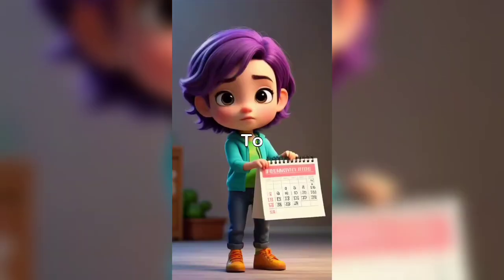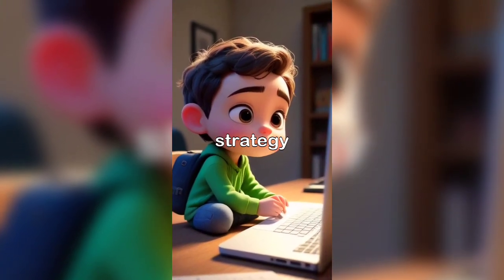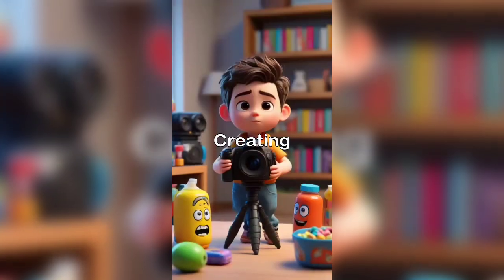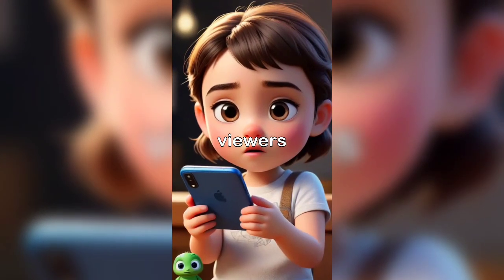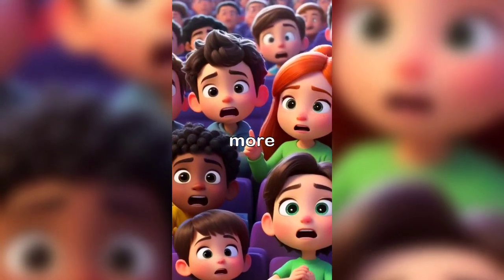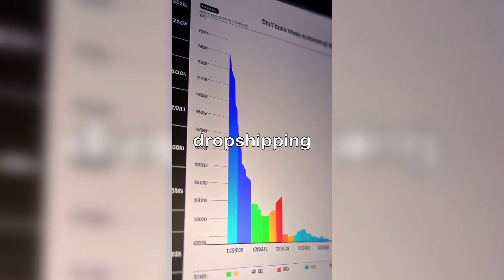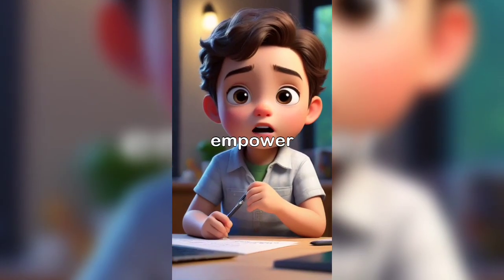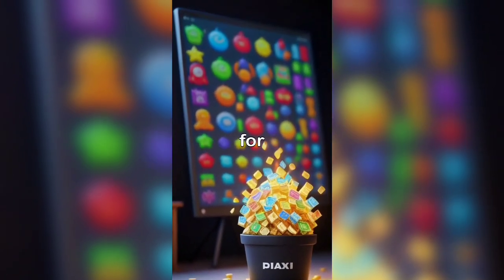How To Make Money On YouTube Without Monetization | Youtube Earnings Without Ads | Passive Income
Want to earn money from YouTube but don’t meet the requirements for monetization?

 In this video, I’ll show you 12 proven ways to make money on YouTube without AdSense,

What You’ll Learn in This Video:

✅ Best monetization strategies beyond ads

🔥 Whether you're a small YouTuber or just starting, these methods will help you start making money right away!

make money on youtube without monetization, how to make money on youtube without adsense, youtube monetization alternatives, youtube affiliate marketing, best ways to make money on youtube, youtube sponsorships, youtube earnings without ads, crowdfunding for YouTubers, youtube passive income, digital products on youtube, sell courses on youtube, youtube brand deals, small youtuber monetization, no monetization youtube earnings.